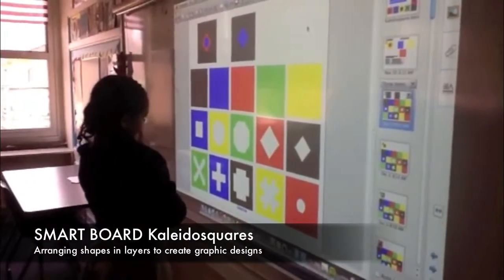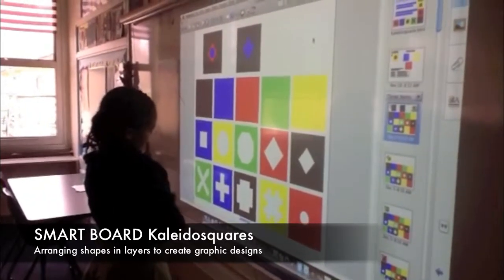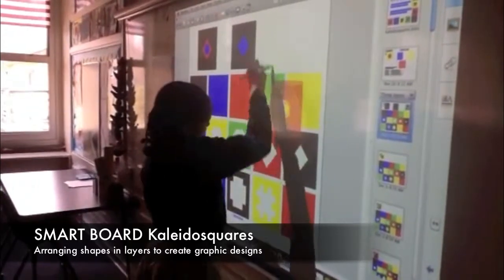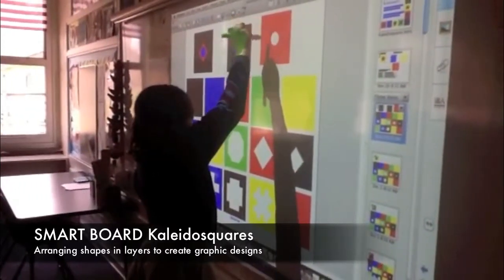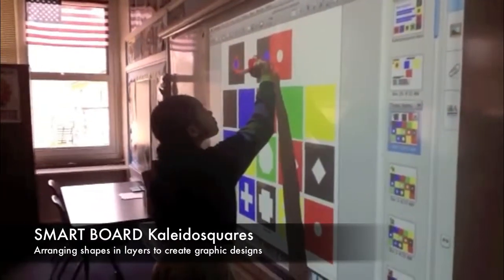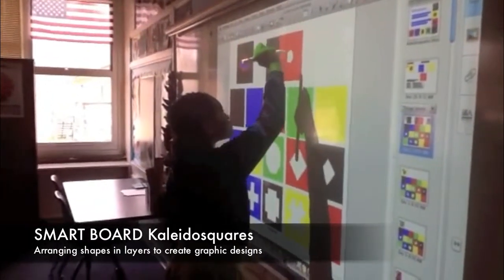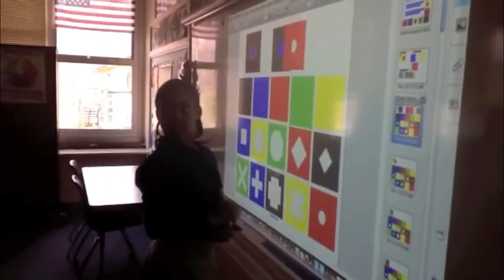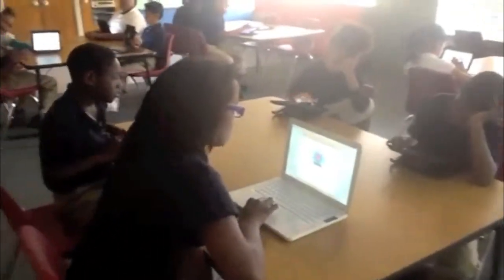Montlieu ~ ART Digital Learning Day 2.1.12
Montlieu Academy of Technology Project Empowerment 1:1 iPad initiative. Celebrating the first ever national Digital Learning Day 2.1.12 in ART@Montlieu Academy of Technology